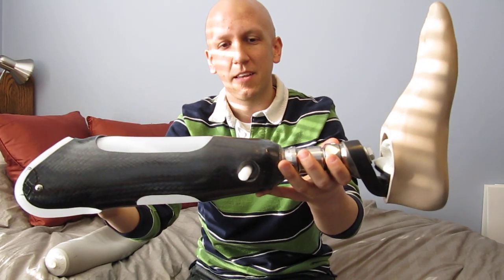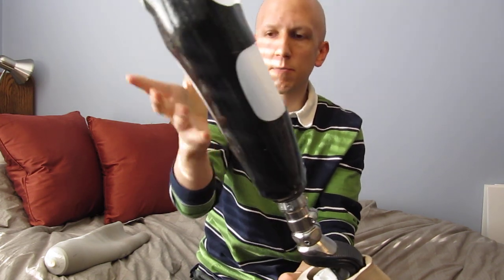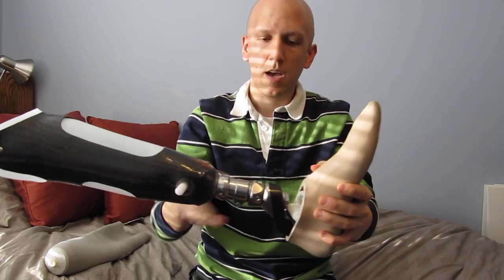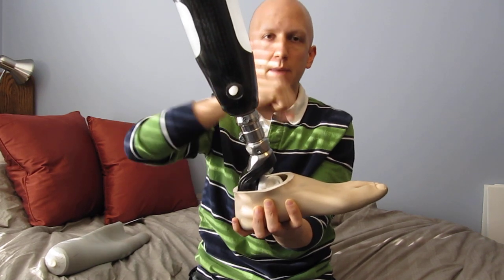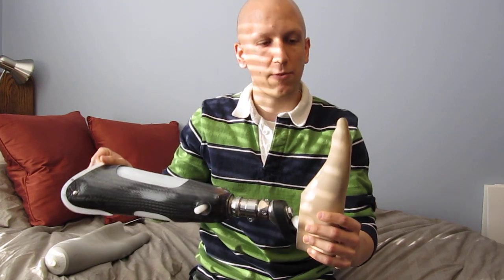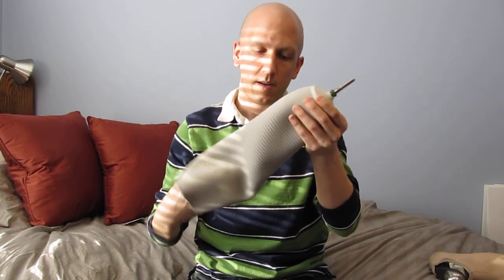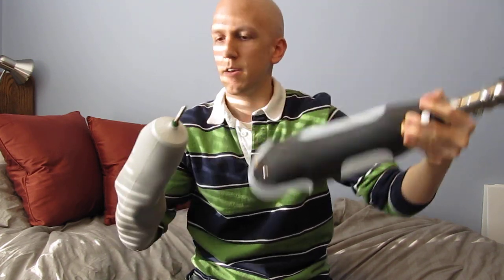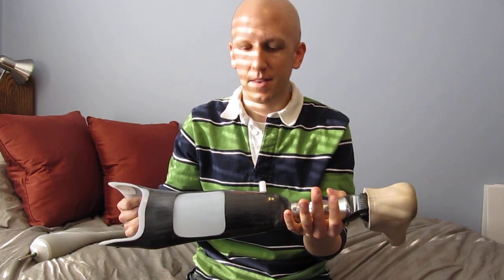How a Prosthetic Leg Works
The technology that goes into prosthetic legs is pretty amazing. In this video I show how my most recent prosthetic works.